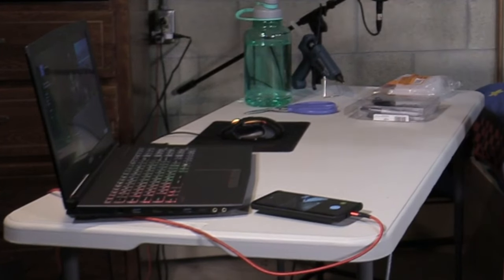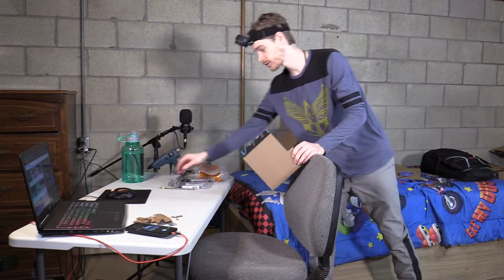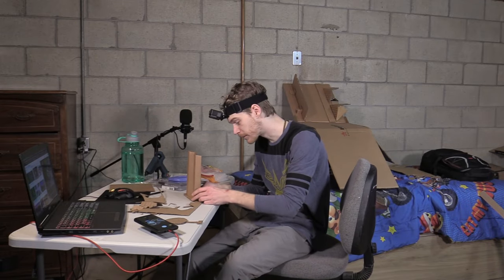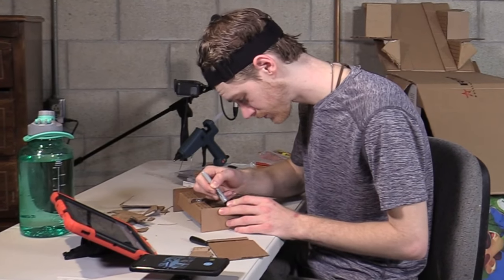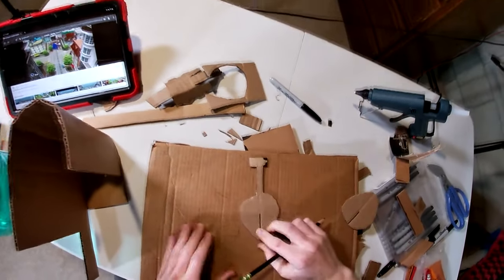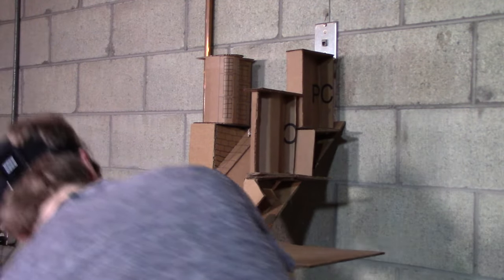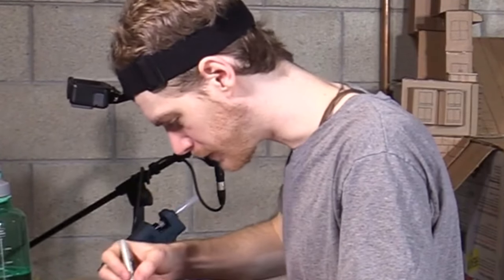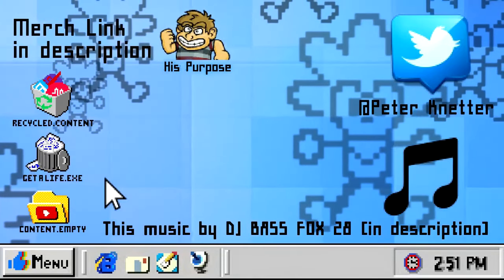"City Escape" From Sonic Adventure 2 Made out of Cardboard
An exact size, one to one replica of Sonic Adventure 2's City Escape would be amazing and take a very long time to make. Sure is a shame that I didn't make that, but rather made a much smaller version. This is due to the fact that I don't own an entire city to build it in, and if I did, I would not have enough cardboard, hot glue, or time. Plus, I would already have a city, so my desire to make it into a different cardboard city, would be low. Enjoy.